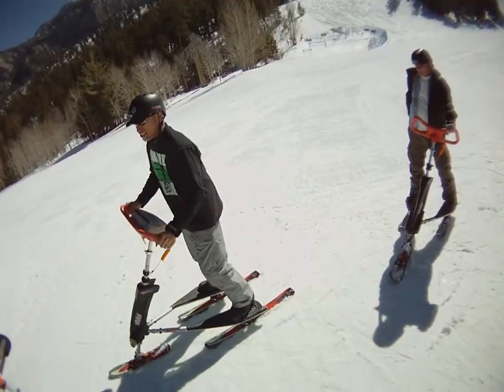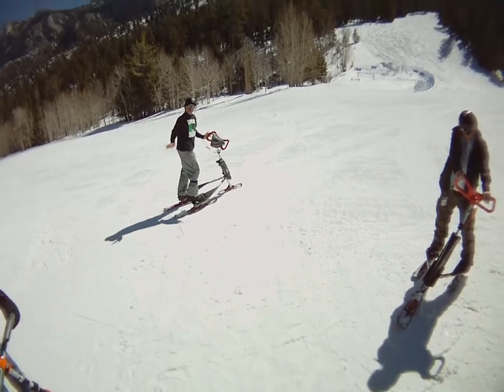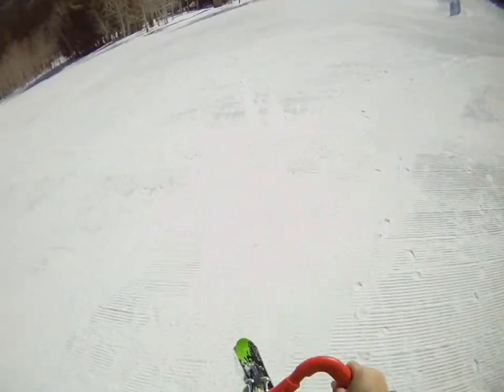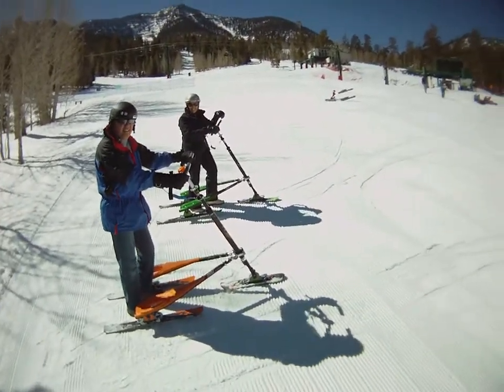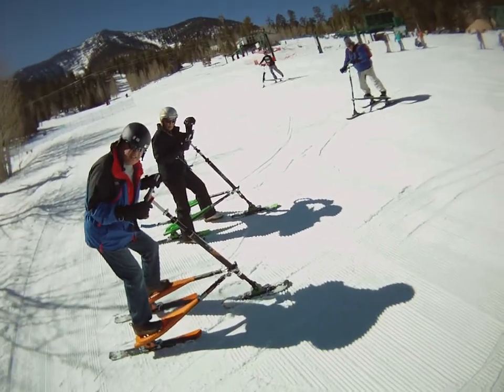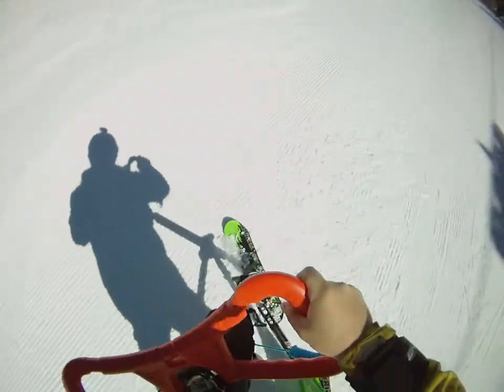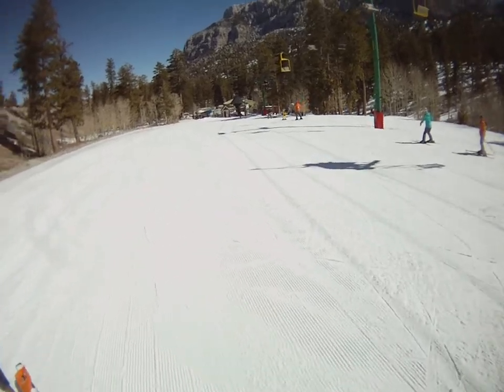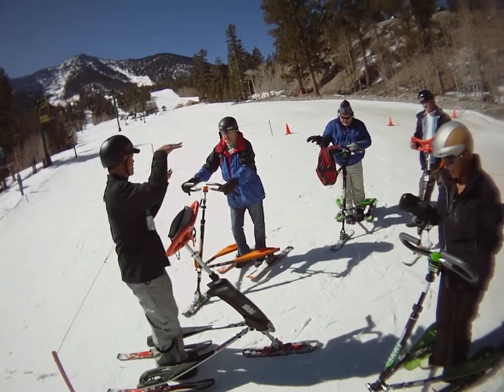Trikke Skiing Las Vegas 03.09.2012 001.MOV